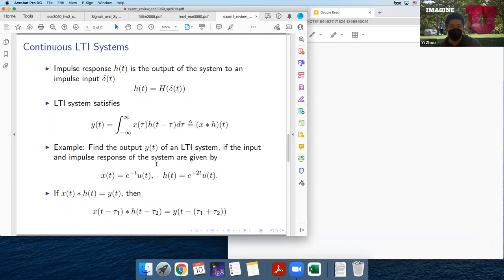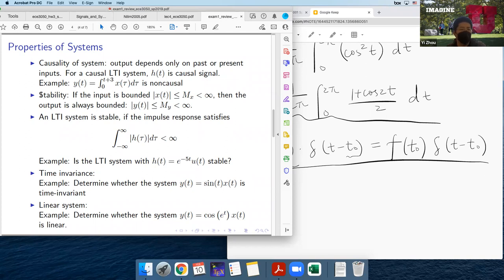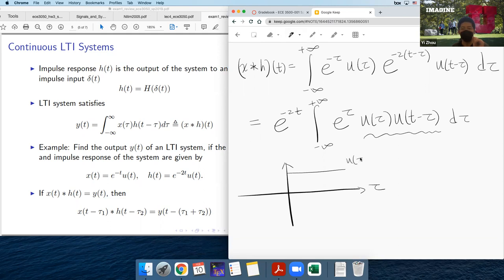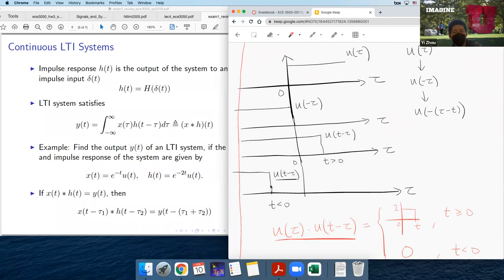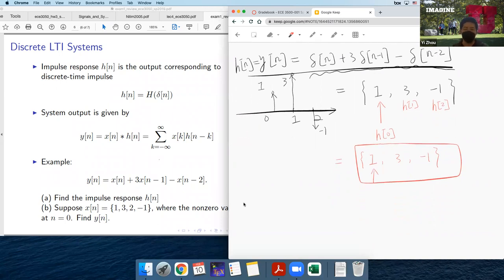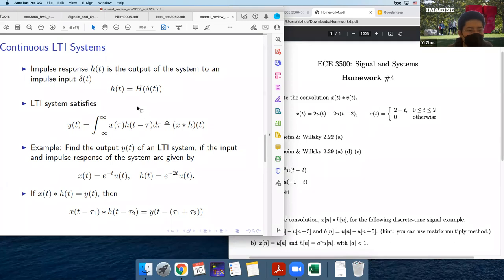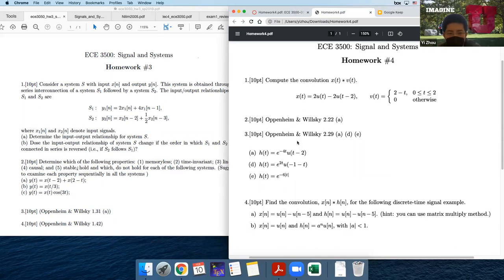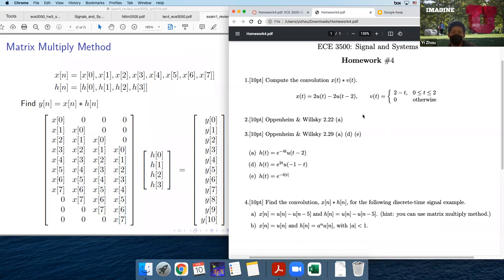Utah ECE 3500 Signal & System-Lecture review 1